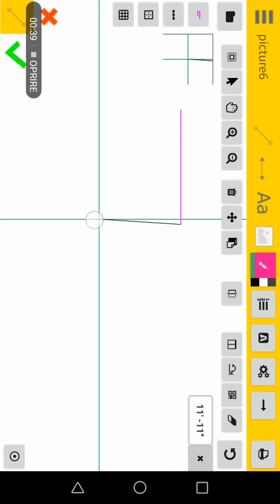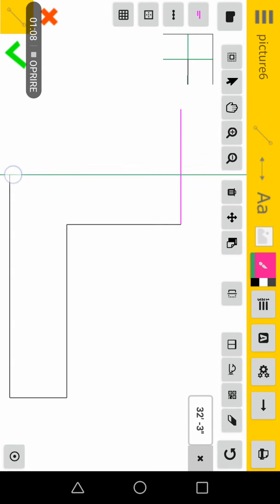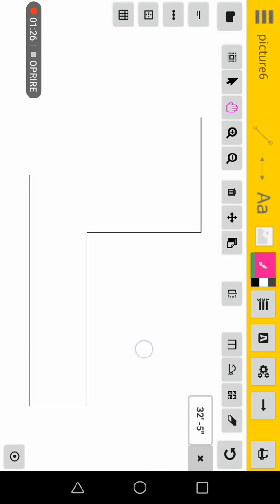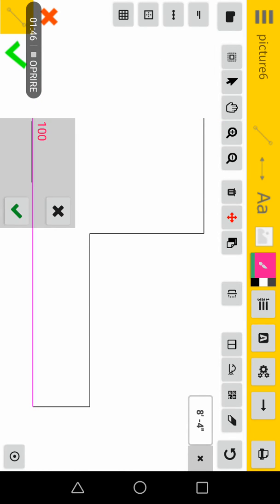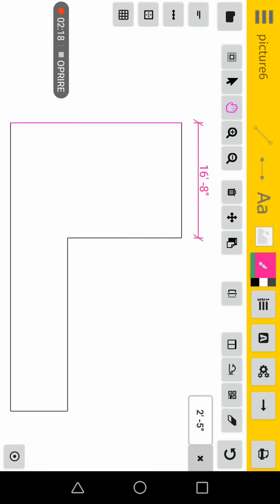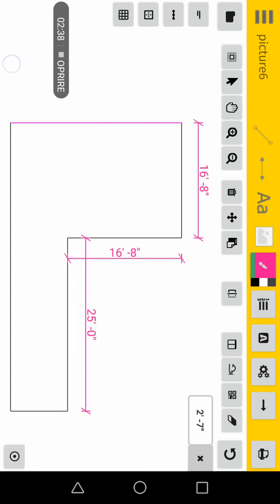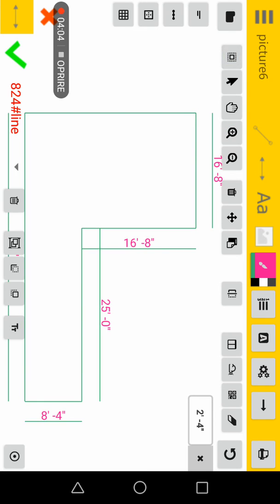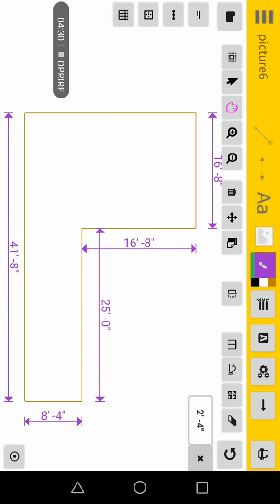Adding measurements and set up dimension style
You have new dimensions style to make your drawing annotations look nice .
Add your measurements fast with user input , first time you override the dimension your display scale is set .
Add your annotations , select all and change your dimension style or colors.
Easy CAD Dimensions is availlable on Google Playstore .